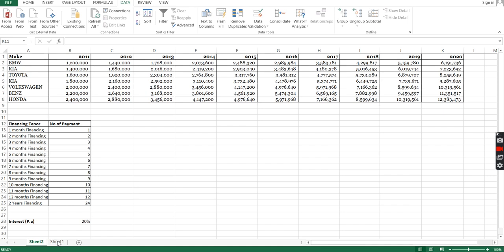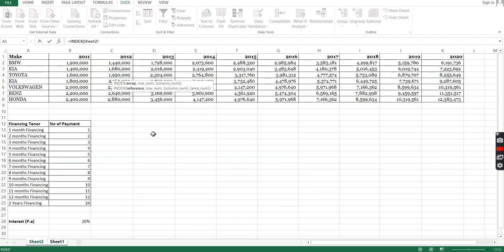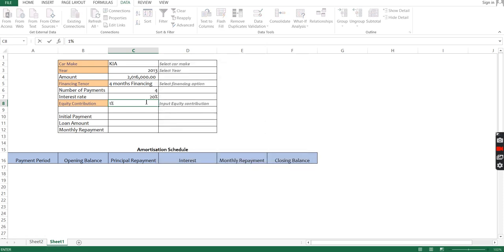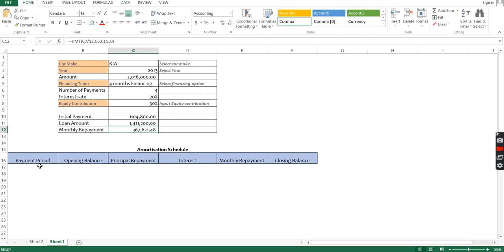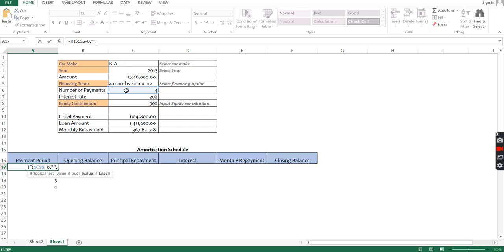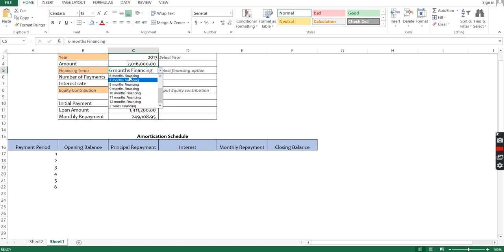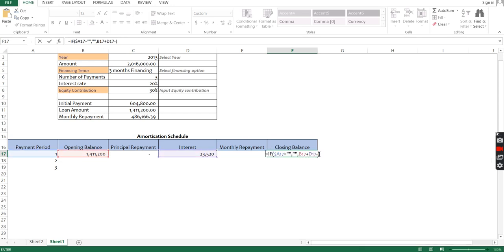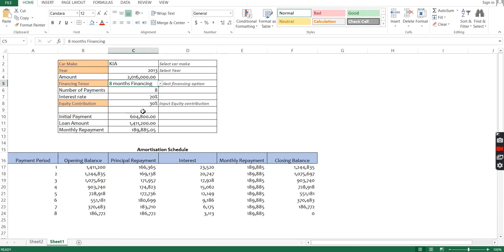Building a simple flexible amortisation schedule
Created this video out of fun in 2019. posted it on Linkeldin in 2020
In this 10 minute(Part 1) video, I attempted to explain how you can use excel to create a flexible customer interface for a Car loan arrangement using the following functions and formulas
Data Validation
Index, match, and Vlookup
Conditional formatting using formula
Nested IF
Row
PMT etc.

See part 2 video